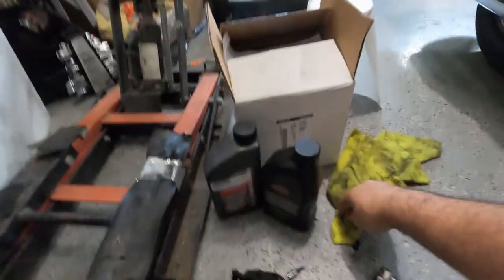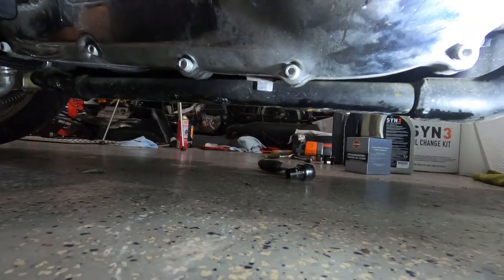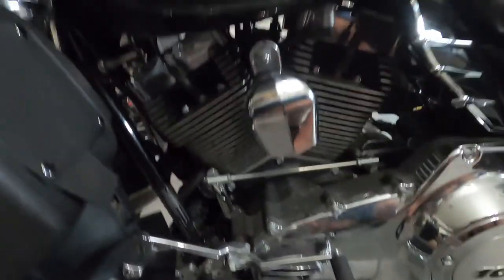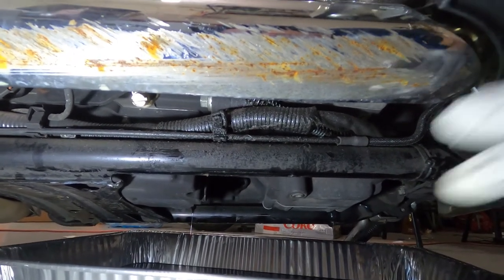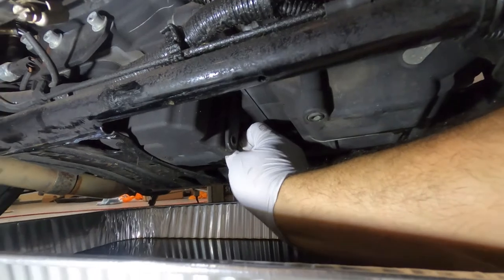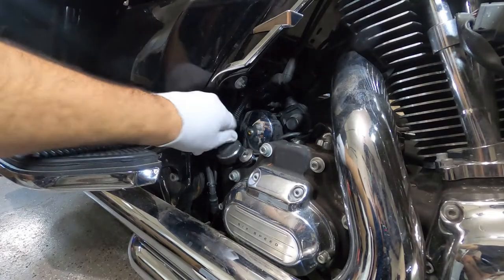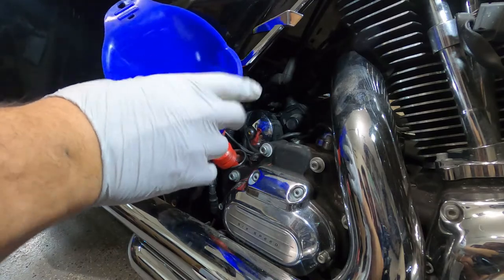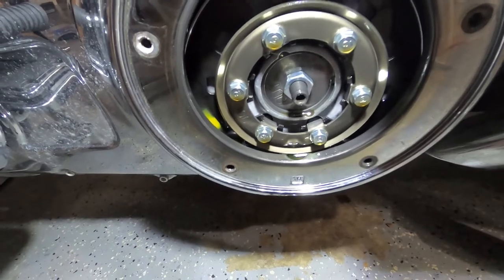Rebuilding A wrecked 13 Harley Davidson Electra Glide Classic(Part 12, Fluid change & Clutch Adj,)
In this Video we performed all Fluid change / maintenance and got the clutch adjusted and fixed.

How to do Harley Davidson 3 hole oil change.
How to do Harley Davidson Engine/transmission/primary oil change.
How to do clutch adjustment in Harley Davidson.